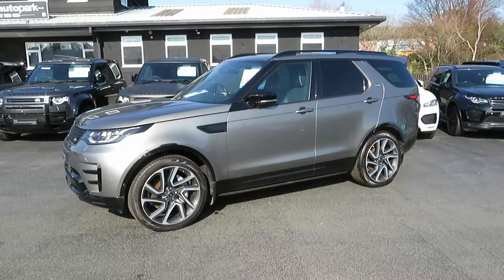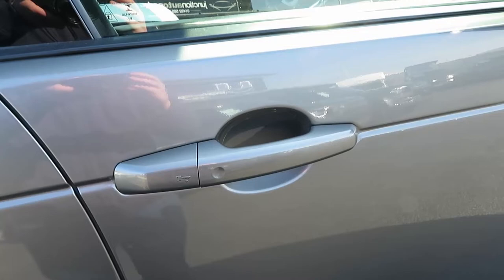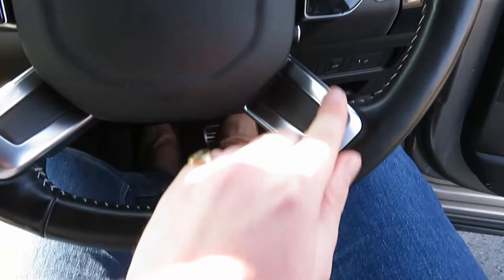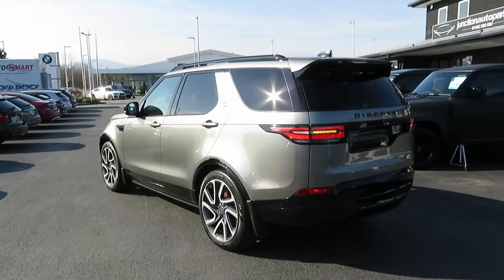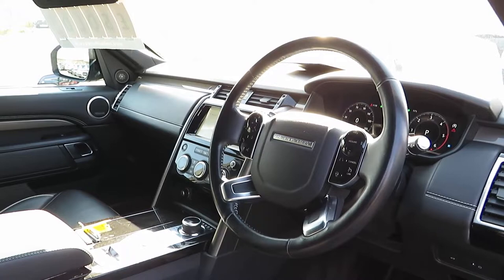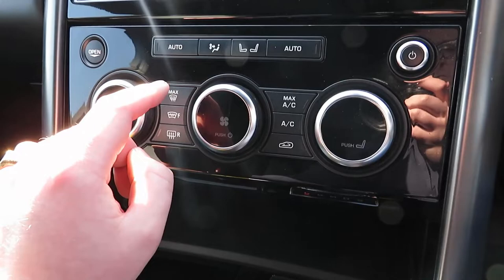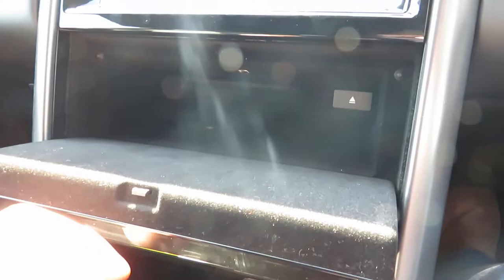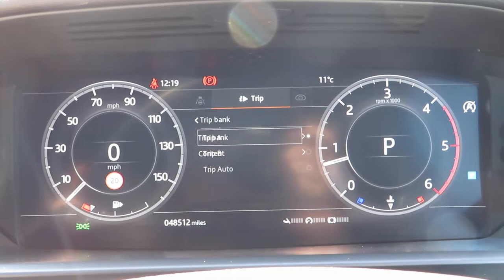2019 Land Rover Discovery 3.0 SDV6 HSE Luxury - Start up and full vehicle tour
Big thanks to Junction Autopark for allowing me to film this 2019 Land Rover Discovery.